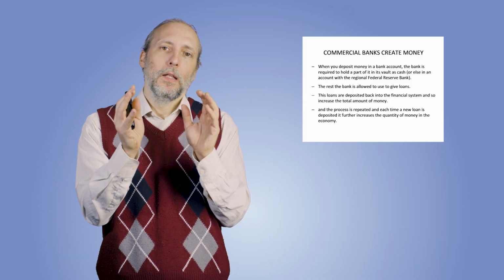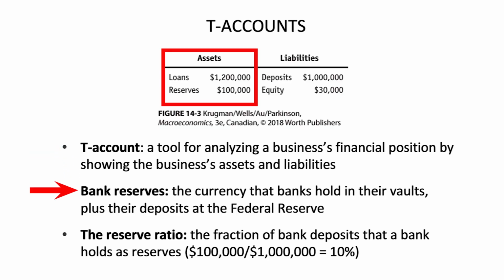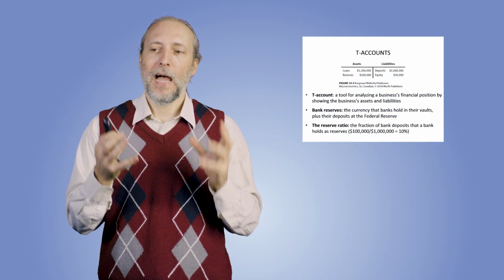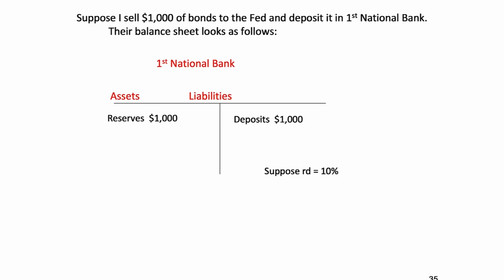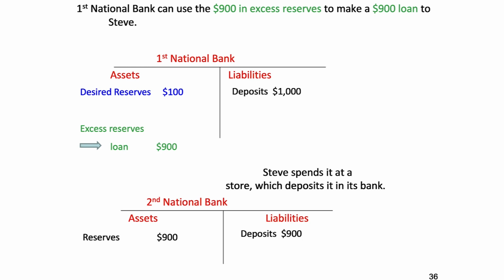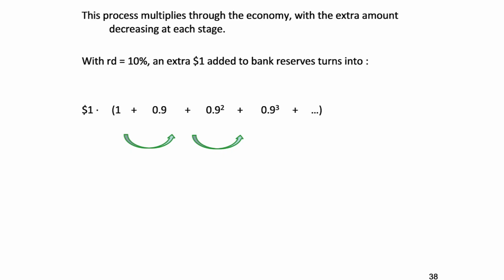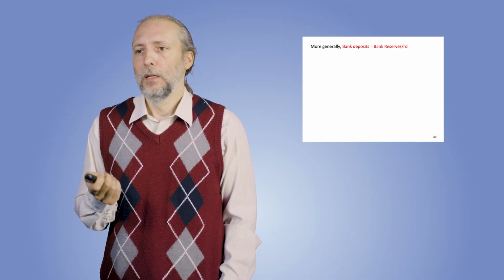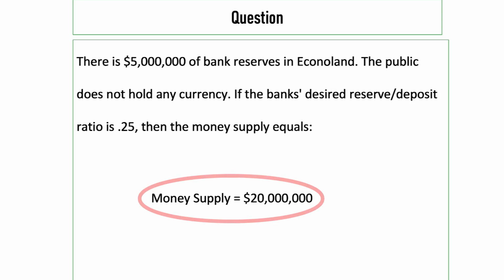Commercial Banks Create Money